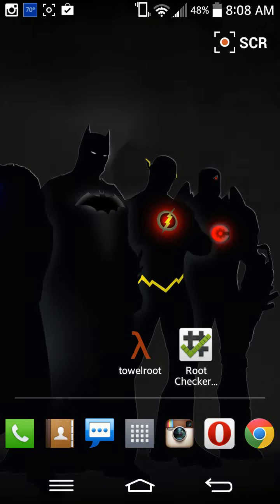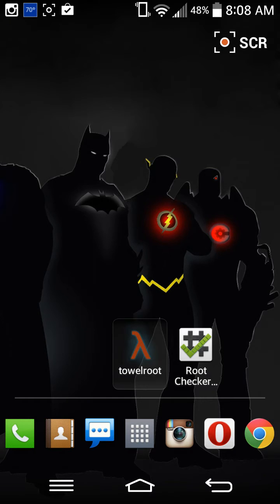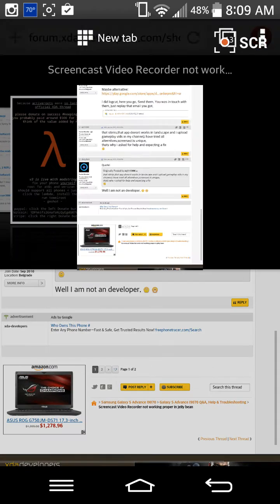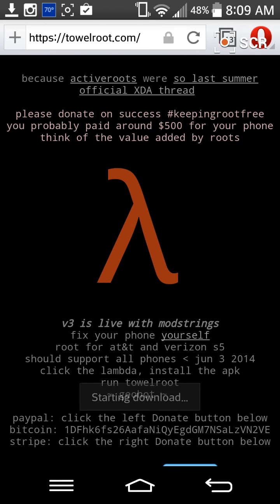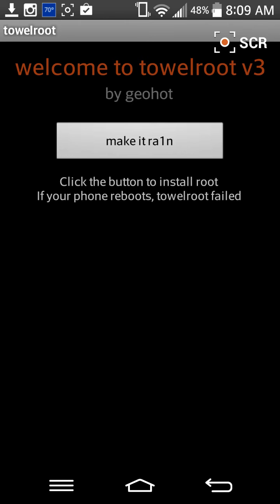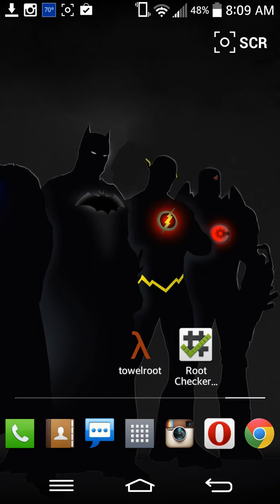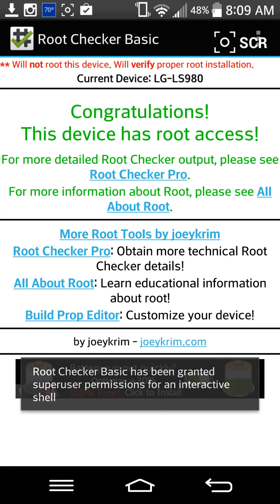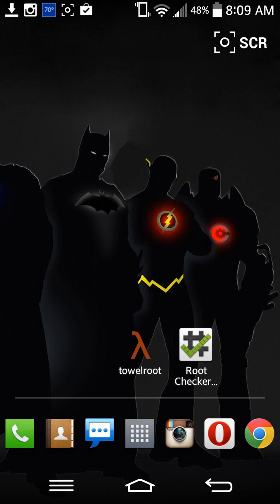How To Root Almost ALL Android Devices (Aug 2014)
After done with rooting, download 'Superuser' or 'Super Su' from Play Store to help on next videos.